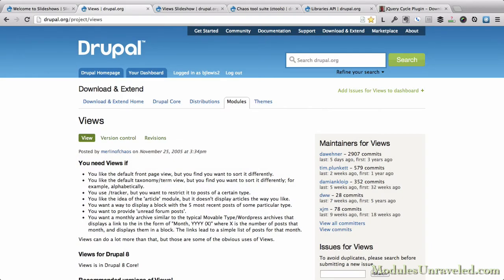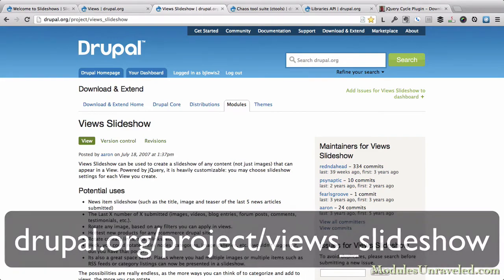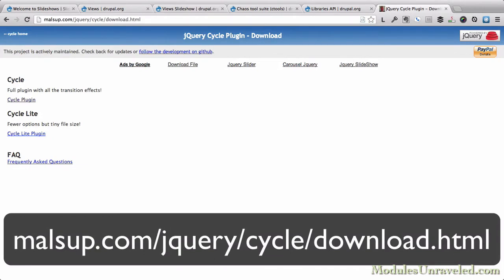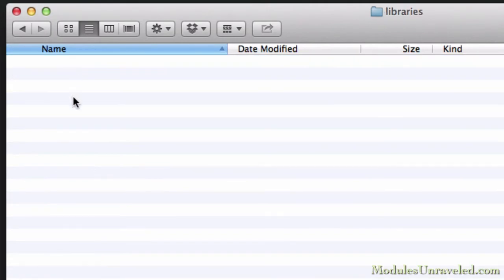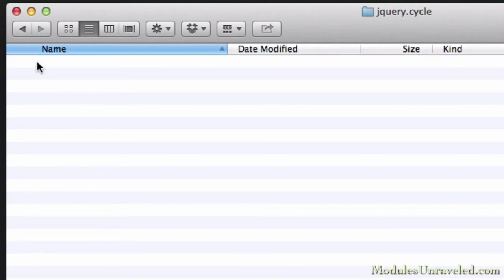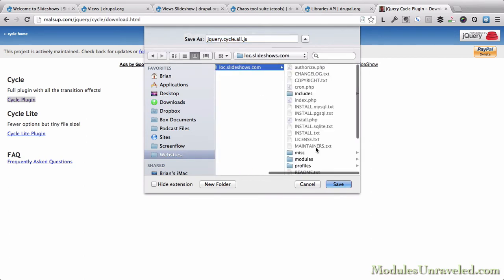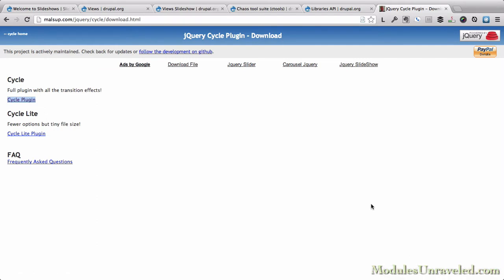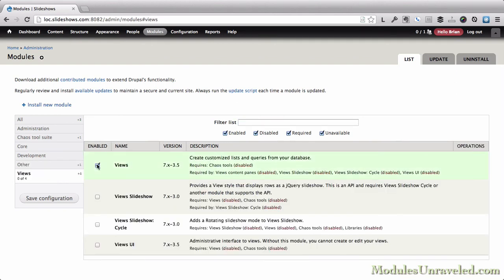Drupal 7: Views Slideshow - Installation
Watch the entire series at ModulesUnraveled.com/views-slideshow
The Views Slideshow module can be used to create a slideshow of anything that can be displayed with Views. Such as an image slideshow or a recent content slideshow. This series will walk through some of the most common ways to setup slideshows. We'll also take a bonus look at the Flex Slider module in the final four videos.